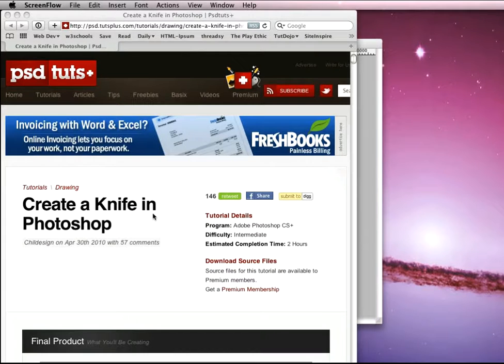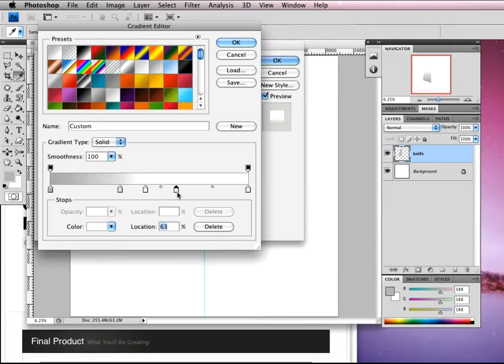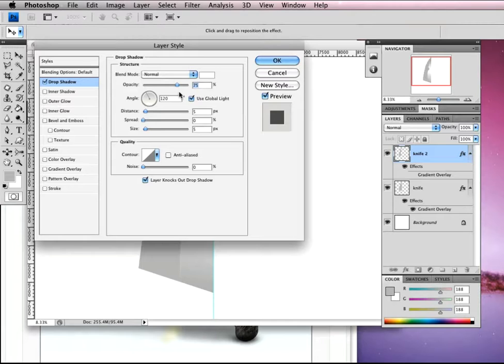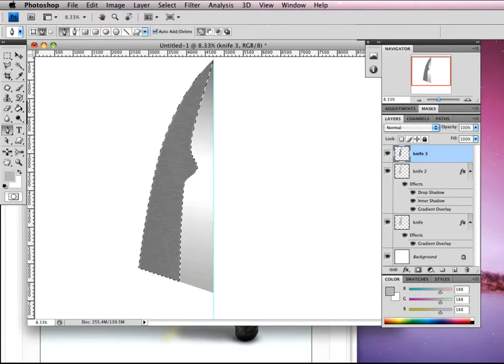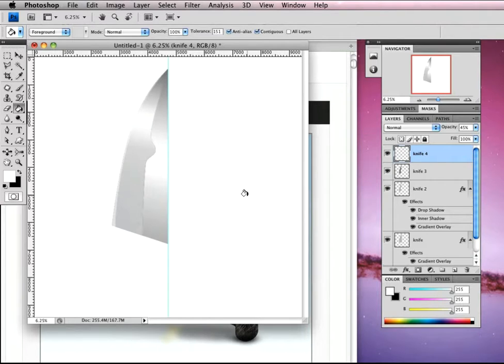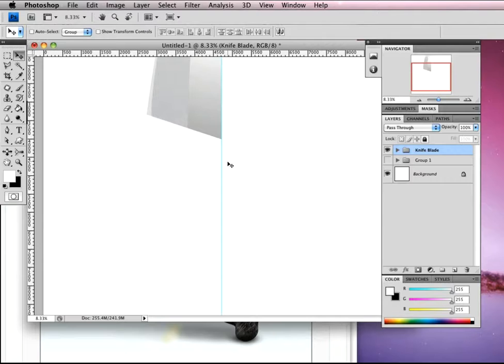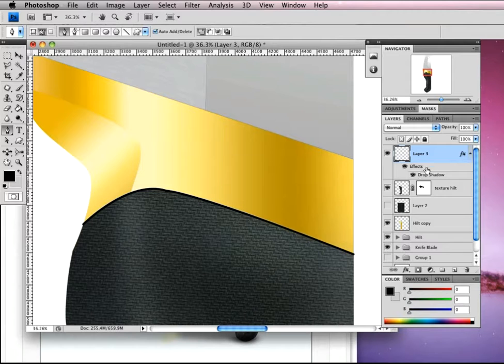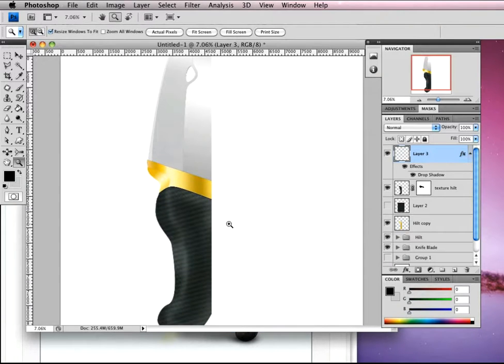Create a Knife in Photoshop Screencast Psdtuts+